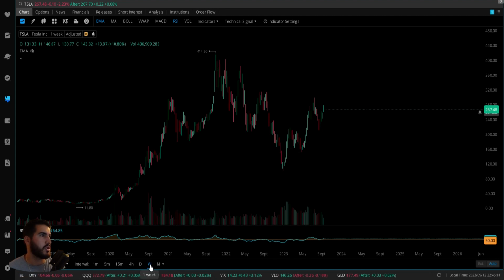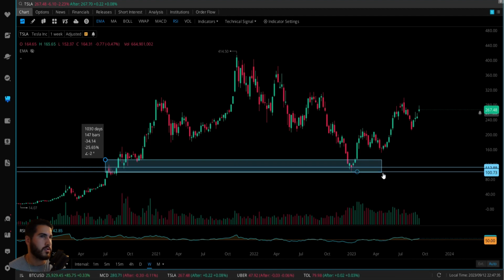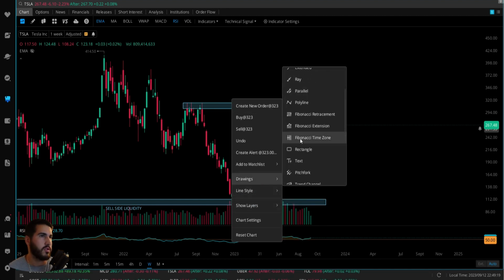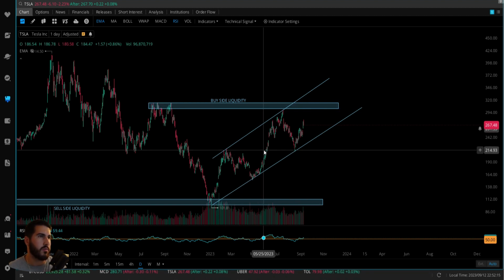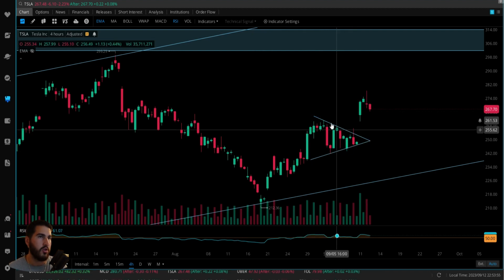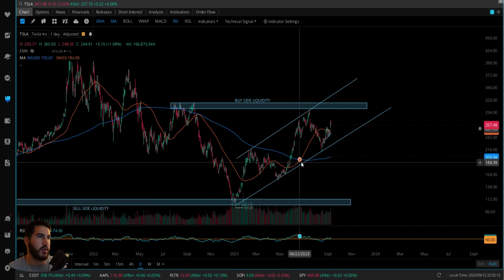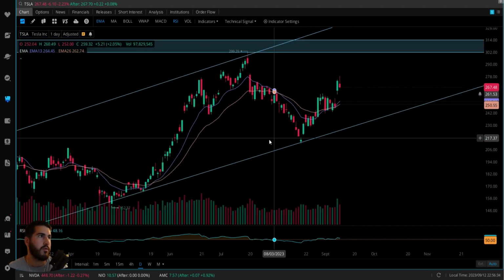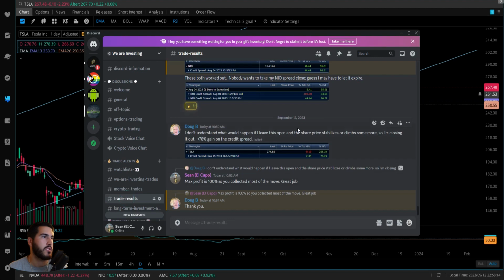Tesla Stock BULL RUN is Here | Technical Analysis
In this video, we will perform a technical analysis of Tesla stock / TSLA stock to look for a potential swing trade setup. We will use various technical indicators to identify support and resistance levels, as well as potential entry and exit points.